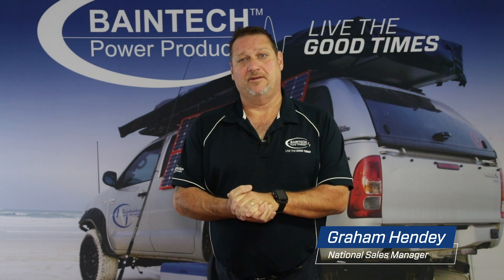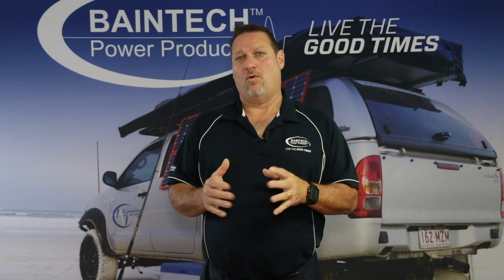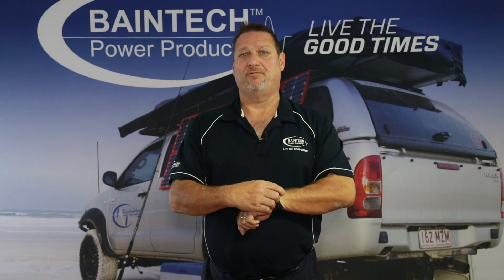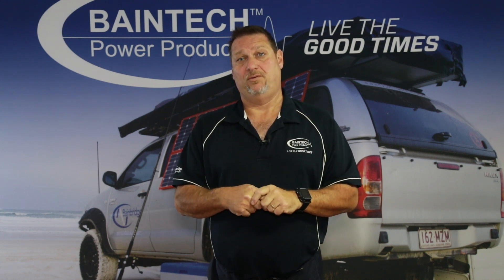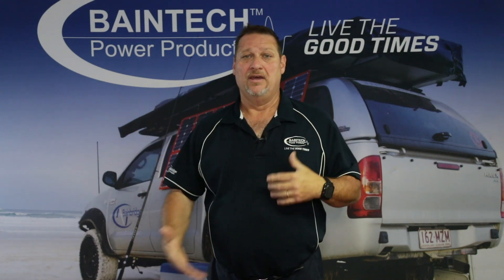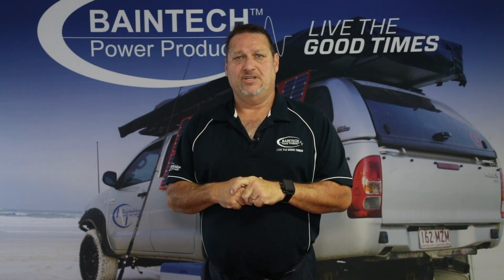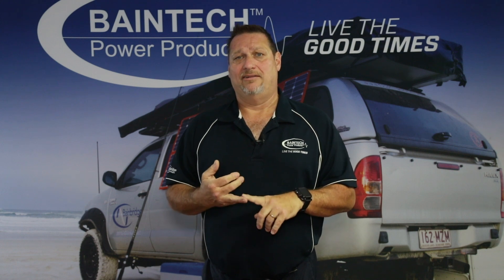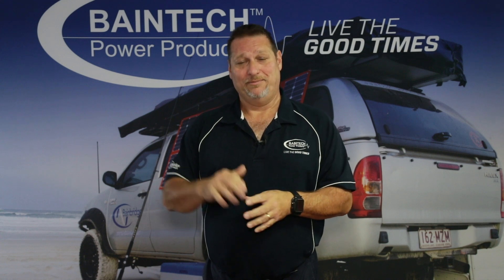Lithium vs. AGM Battery Capacity - How much lithium do you need?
Lithium vs. AGM - useable capacity and how much lithium you really need.

Why Lithium?

Lithium batteries provide more usable capacity than lead acid batteries. Deep discharging does not affect the life of a lithium battery the way it does with lead acid batteries. You can use the battery longer before needing to recharge, without damage to the battery.
Cost Effective Over Life Cycle

When considering the usable capacity and lifespan of lithium batteries, they work out cheaper than lead acid. When you add the cost and inconvenience of refitting new lead-based batteries every few years the total cost of ownership over the long term is far better with lithium batteries.
Longer life

Lithium batteries are rated for 2,000 – 5,000 cycles and much more if used carefully, giving you several times the life expectancy of standard lead acid batteries
Powerful

Lithium batteries allow you to pull far more amps out of the same size battery systems
Light-weight

Lithium batteries are less than half the weight of the equivalent lead acid battery.
Fast recharge

Lithium batteries charge more efficiently, and don’t require as many stages during charging. Therefore, they will charge faster, and hold more of the energy from solar panels and other charging device